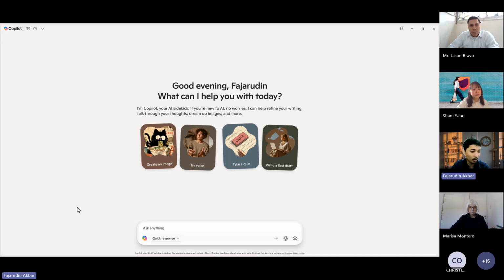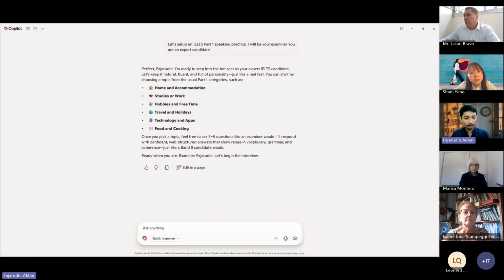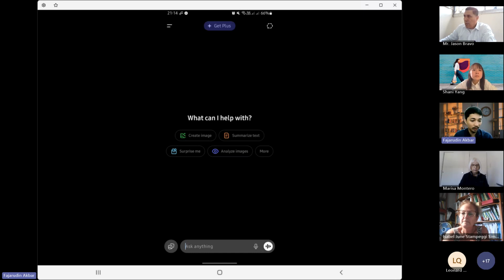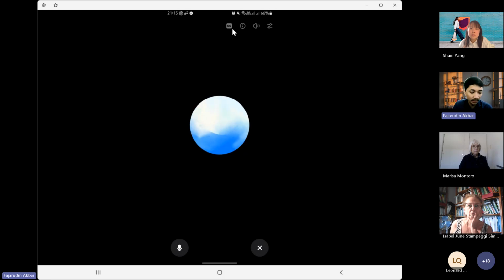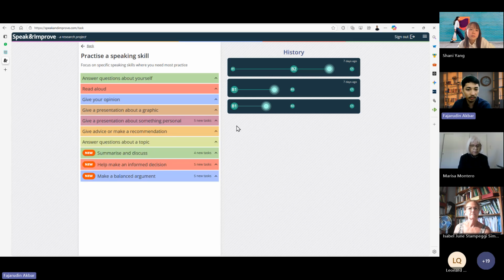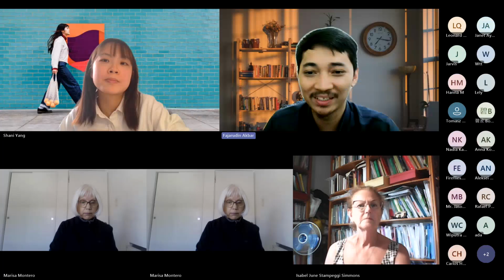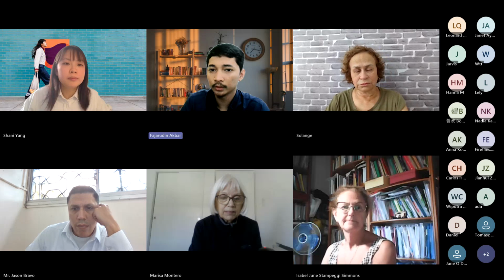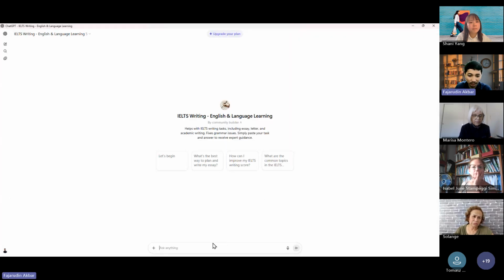Experts with Cambridge - You're the Expert Session - AI Assisted Speaking Practice: A Demonstration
In this recorded session, I demonstrate how AI tools like Copilot, ChatGPT, and Speak & Improve can be used to scaffold speaking practice, whether through casual daily exchanges, interactive guessing games, or focused exam preparation. These platforms offer flexible support for learners who may not have regular access to speaking partners.

If you or your students have been exploring AI for speaking practice, I’d love to hear how it’s working for you.